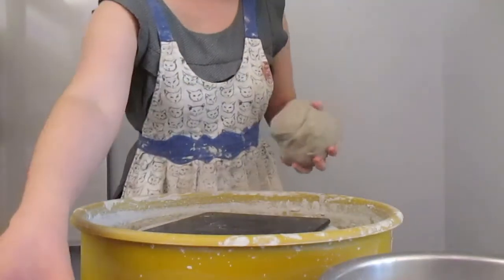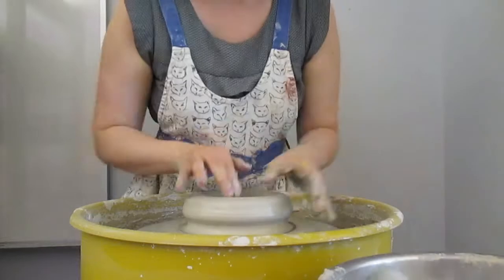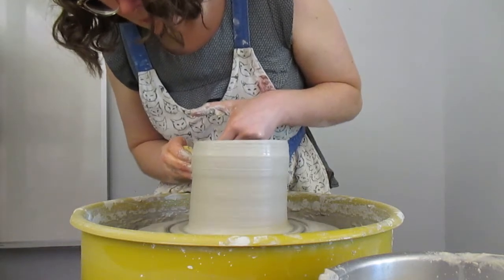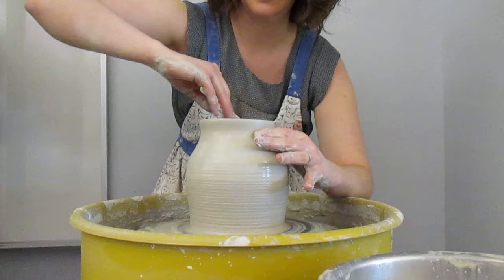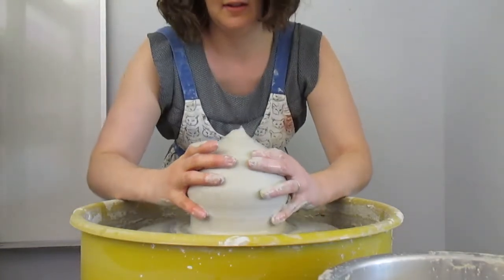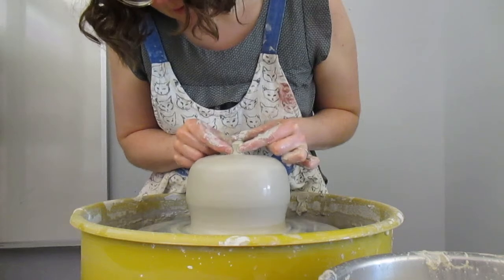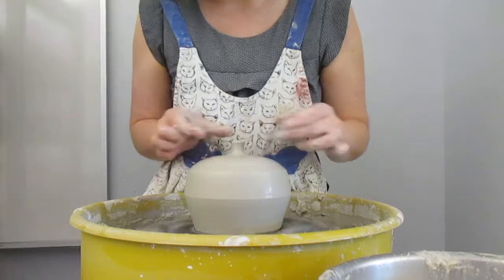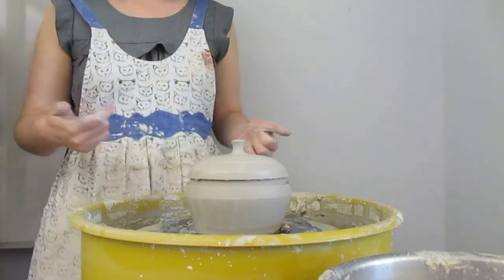Throwing a Lidded Enclosed Form on the Wheel